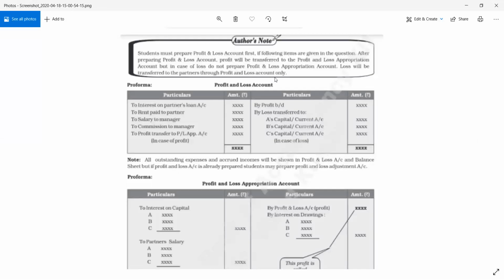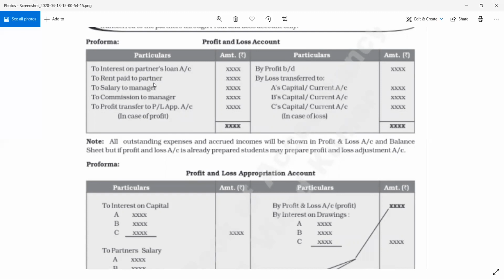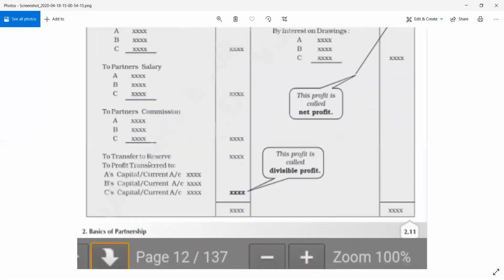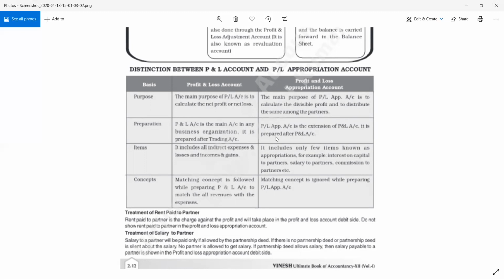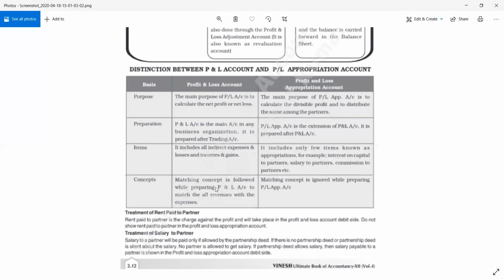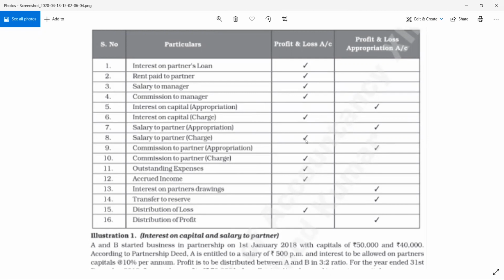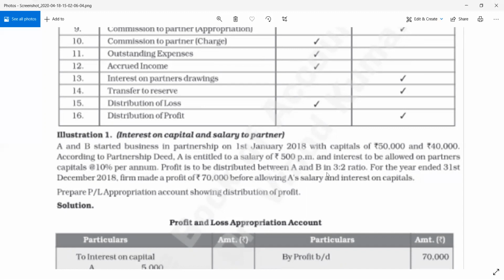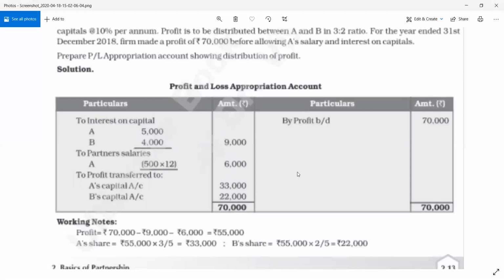Basic of Partnership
Basic of Partnership class 2